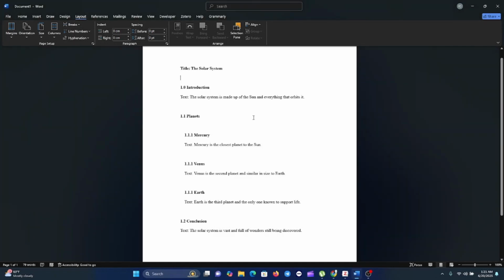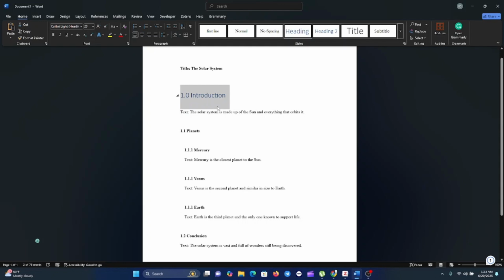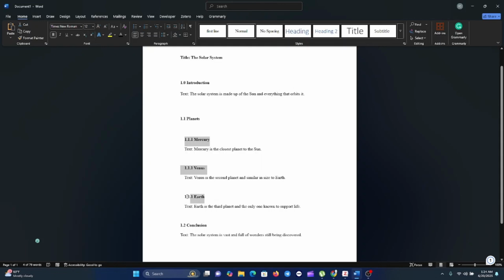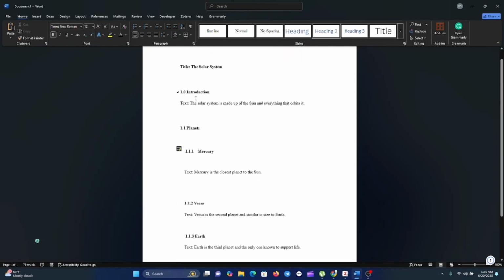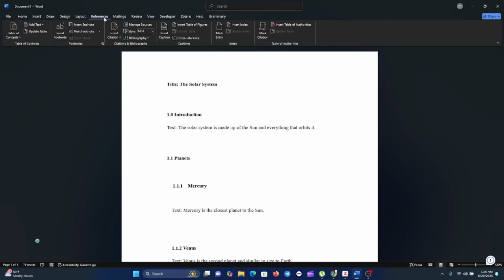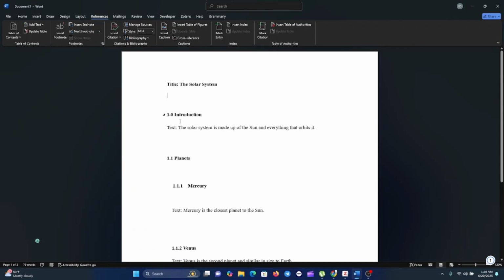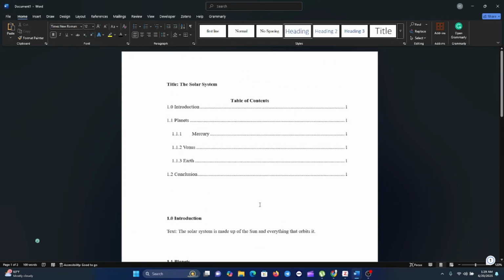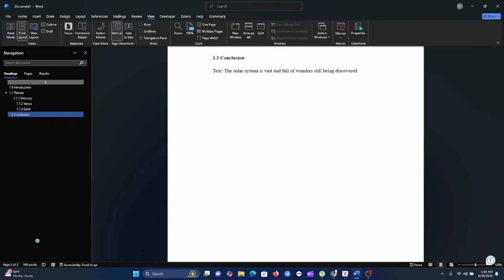How to Instantly Organize Long Word Docs with a Table of Contents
🧭 Want to create a clickable Table of Contents in Word?
This step-by-step tutorial shows you how to:
✅ Add a Table of Contents (TOC)
✅ Apply heading styles properly
✅ Use the Navigation Pane

💡 Perfect for reports, ebooks, assignments, or dissertations!

🧠 Make your Word documents easier to navigate and more professional.

🔍 Timestamps
0:00 Intro
0:40 Apply Heading Styles
2:20 Insert Table of Contents
4:30 Customize the TOC
6:50 Use the Navigation Pane